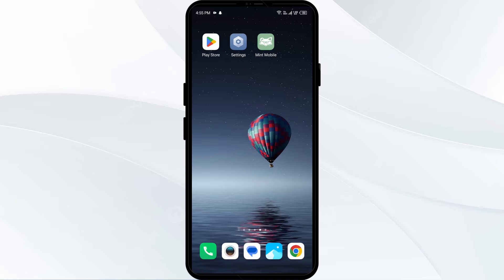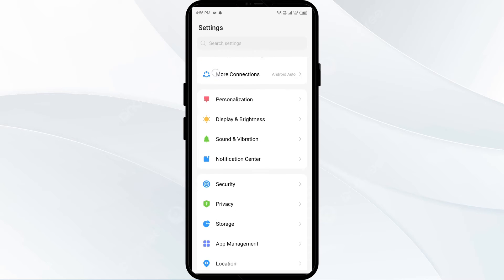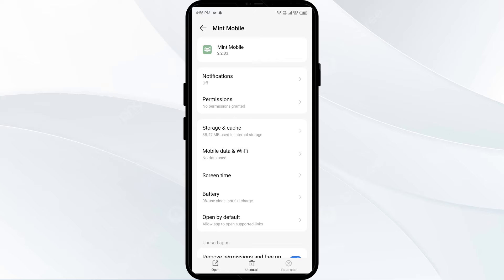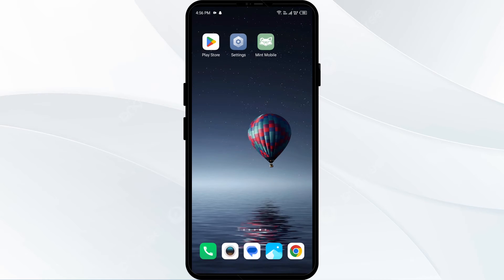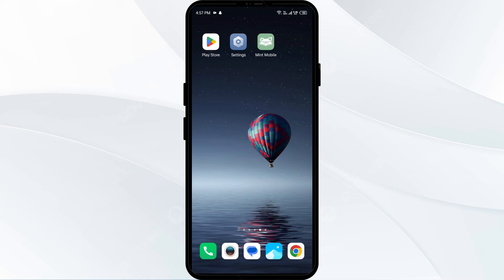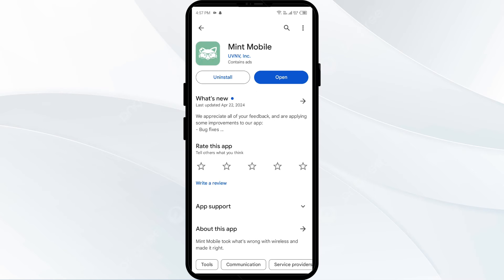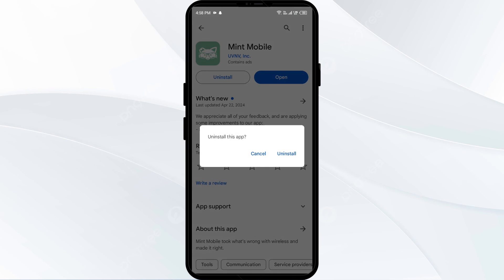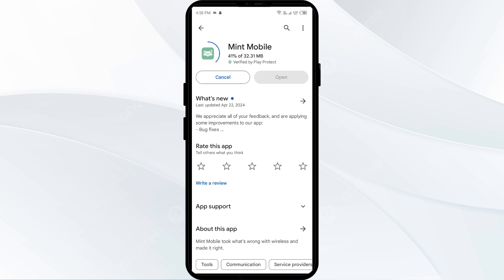How To Fix Mint Mobile App Not Working, Keep Crashing, Keep Stopping, Stuck On Loading Screen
In this tutorial video, learn how to troubleshoot and fix common issues with the Mint Mobile app, such as crashing, not working, getting stuck on the loading screen, or constantly stopping. Follow step-by-step instructions to resolve these problems and get your app running smoothly again.

00:15   Solution1: Force Close & Restart Mint Mobile App
00:45   Solution2: Clear Mint Mobile App Cache
01:03   Solution3: Disable And Enable Your Internet Connection
01:31   Solution4: Update Mint Mobile App To Latest Version
02:03   Solution5: Uninstall & Reinstall The Mint Mobile App
02:29   Solution6: Wait For Sometime & Try Again